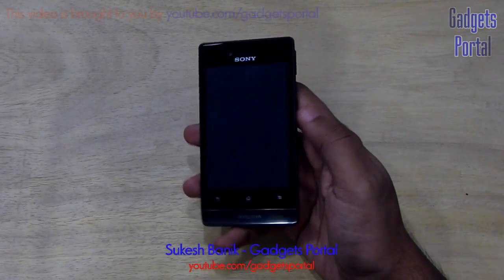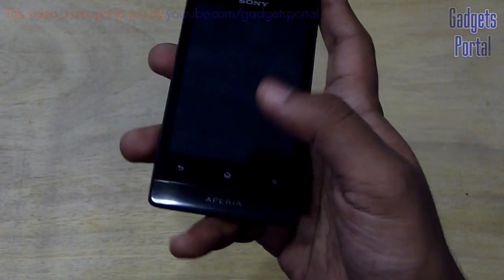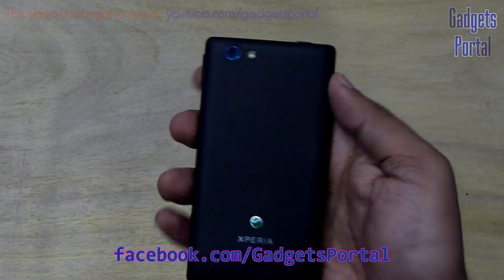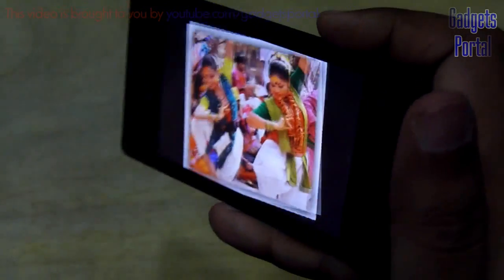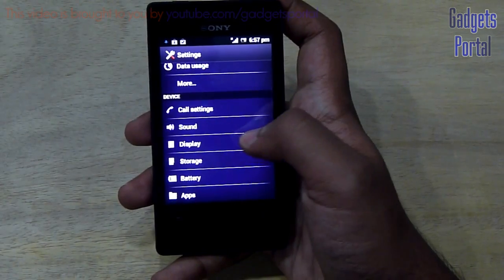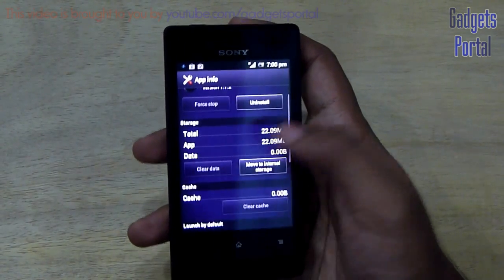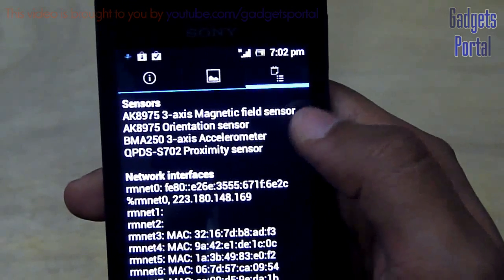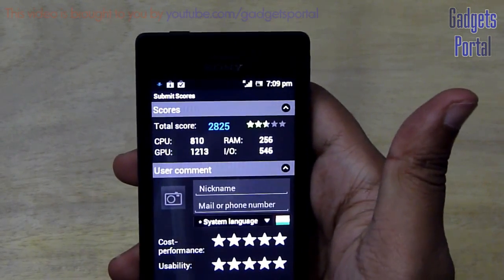Sony XPERIA MIRO REVIEW : Hardware & Benchmarks, HD by Gadgets Portal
TESTS DONE: Exterior Design & Build, Sensors, Multi-touch, LCD Close Up, Loud Speaker, RAM & Storage and Benchmarks ( Quadrant Standard, NenaMark 2, AnTuTu ).

This is a full Hardware Review of the new Sony Xperia Miro st23i or st23a.